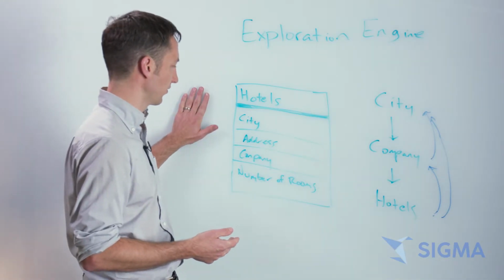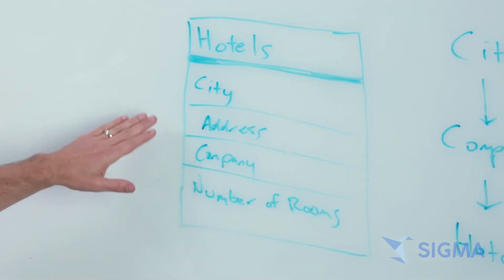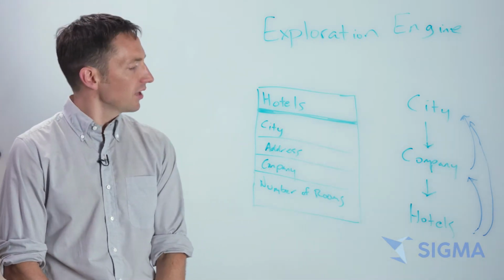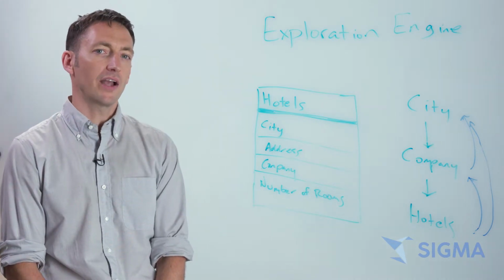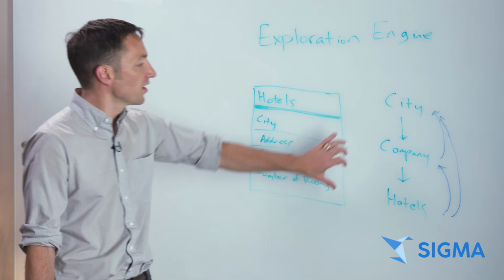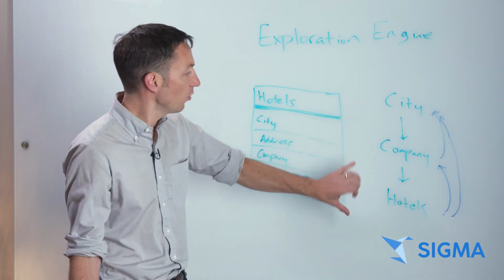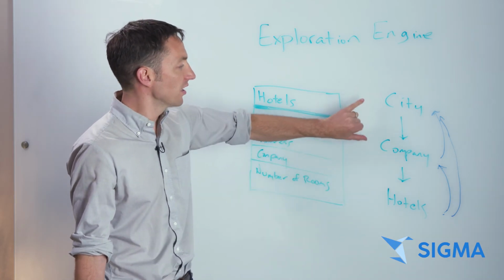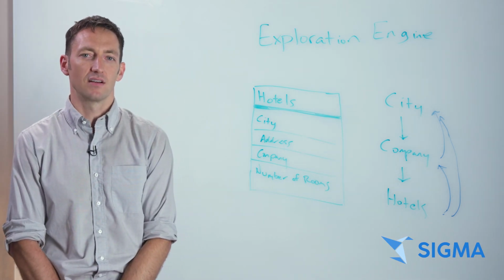Exploration Engine - Whiteboard Talk from Co-Founder Jason Frantz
Sigma Co-Founder Jason Frantz on how Sigma enables nimble exploration of all of the data in your cloud data warehouse via Sigma's unique spreadsheet-like interface.